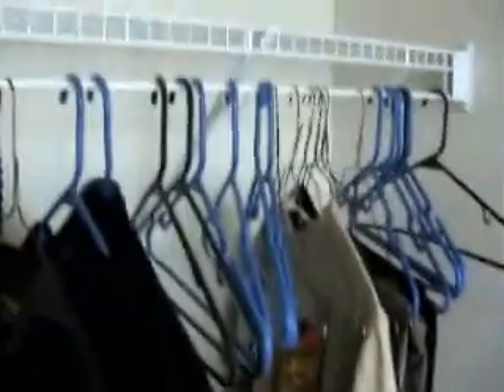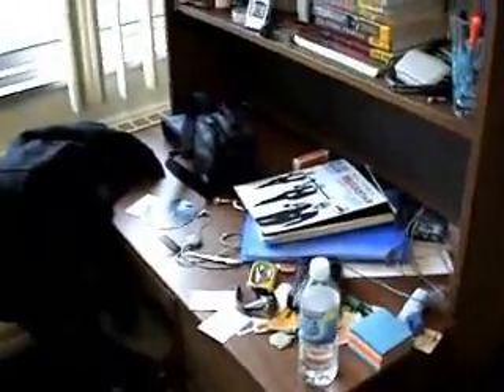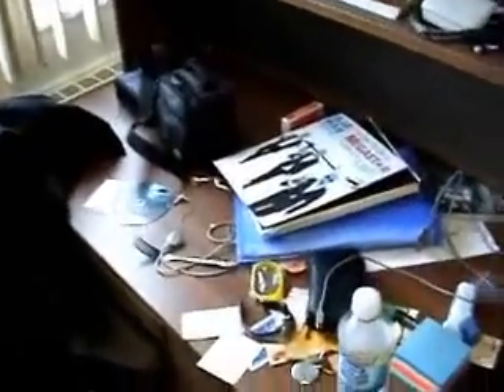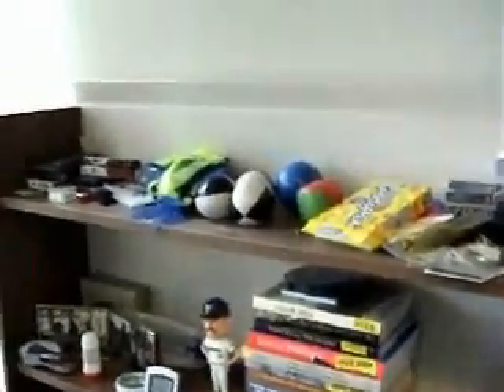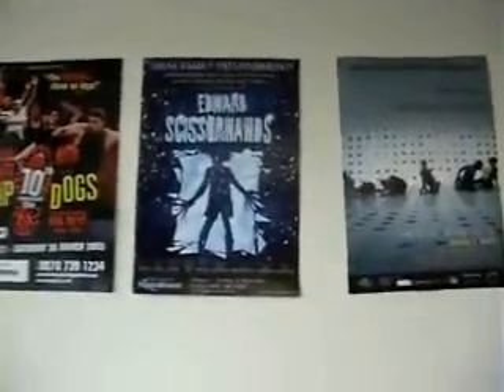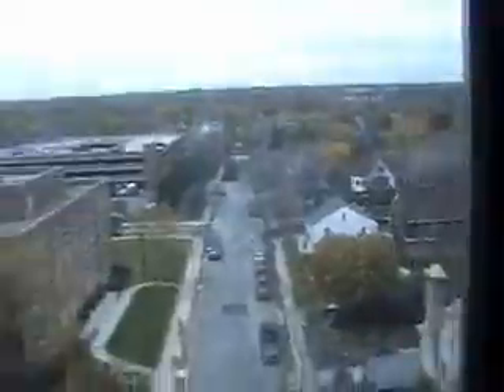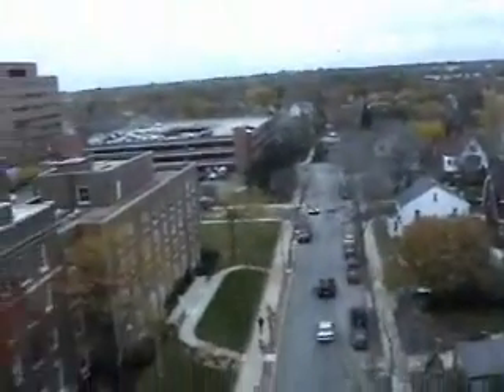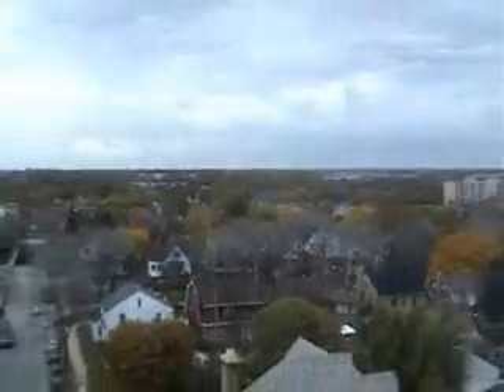My Room in Sandburg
A tour of my room on the 9th floor of Sandburg West tower